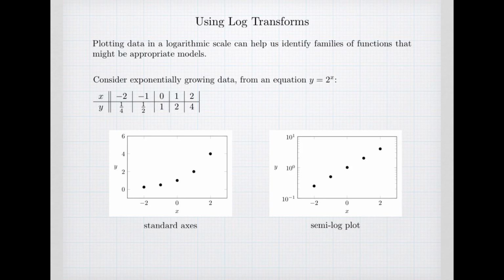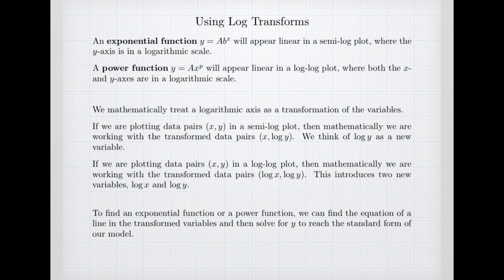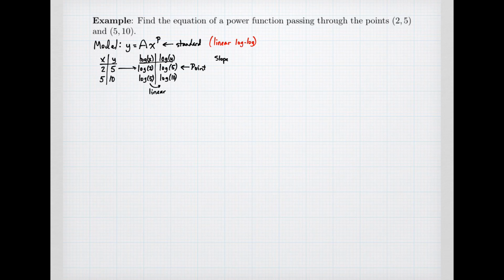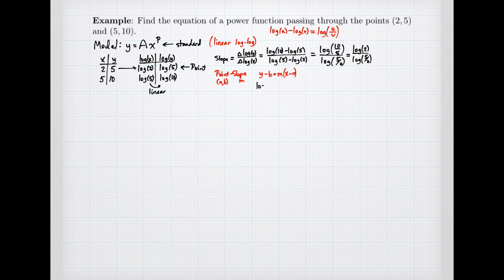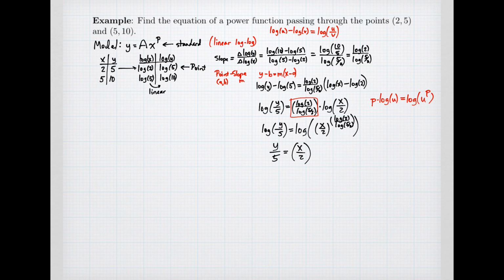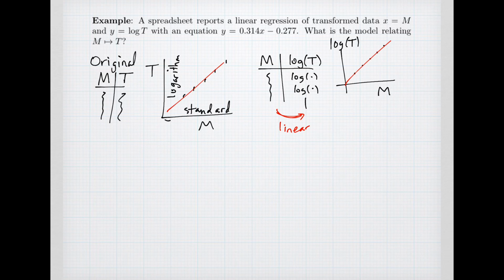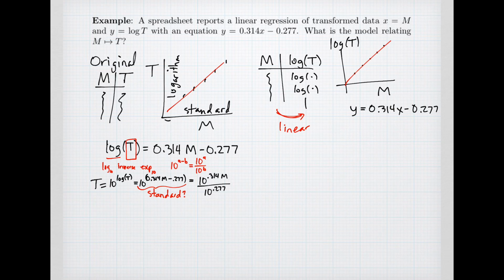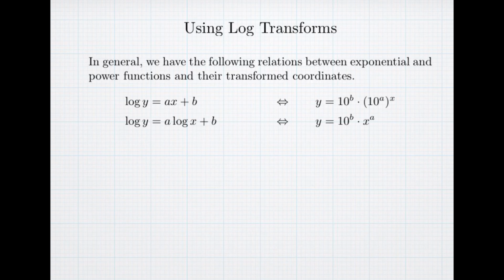Equations from Semi-Log and Log-Log Plots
When variables are related by an exponential relation, a scatter plot looks linear in a semi-log plot. When variables are related by a power-law relation, a scatter plot looks linear in a log-log plot. This video illustrates how you can use the properties of logarithms and exponents to find the equation of an exponential or power function using transformed data and linear equations.